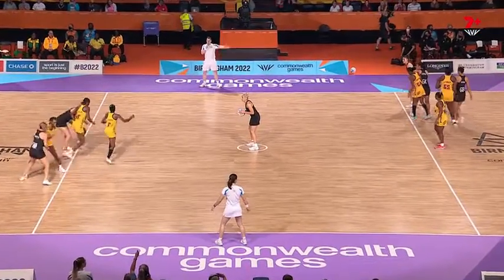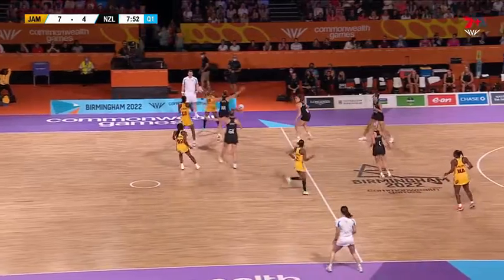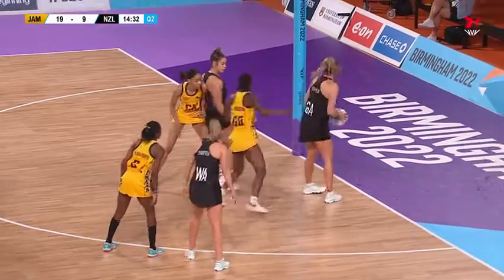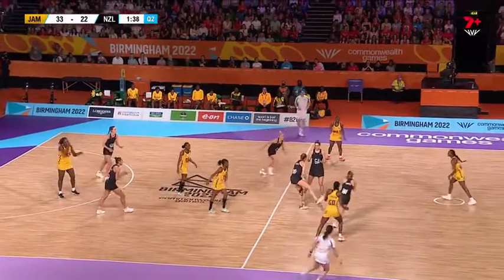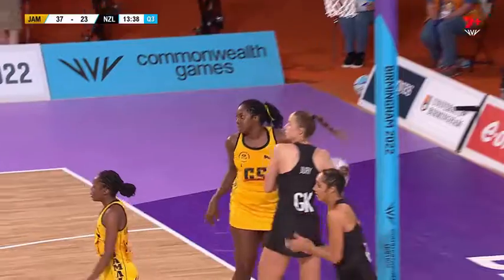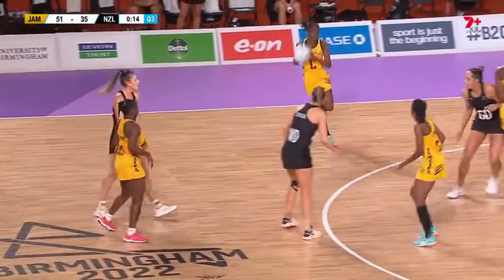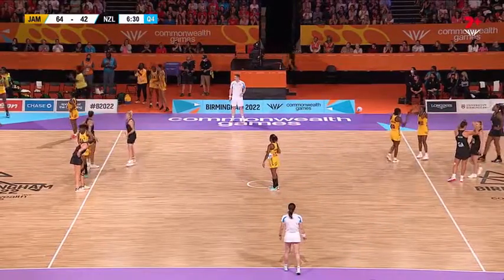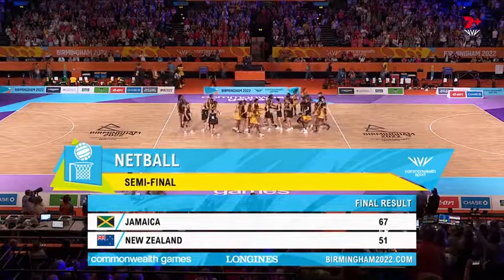Netball Semi Final NZL vs JAM | Commonwealth Games 2022 | Birmingham | Highlights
Footage courtesy of: Channel 7